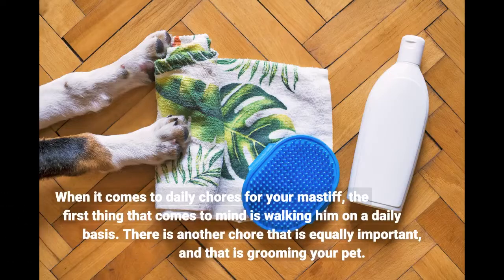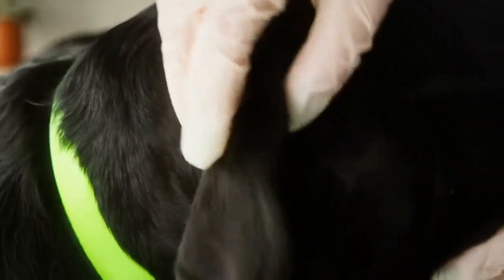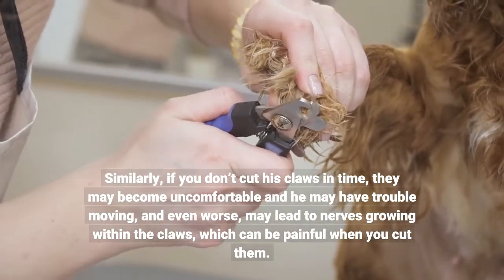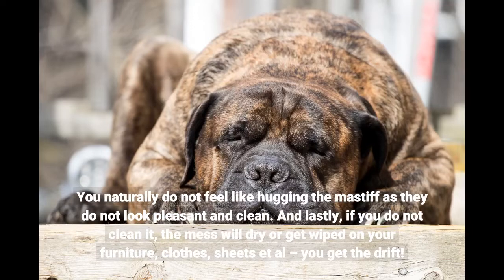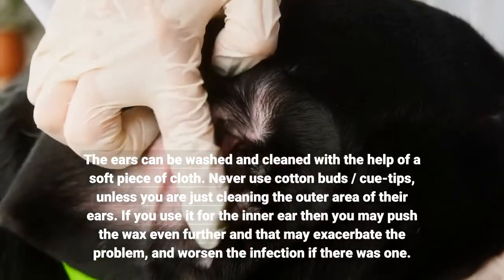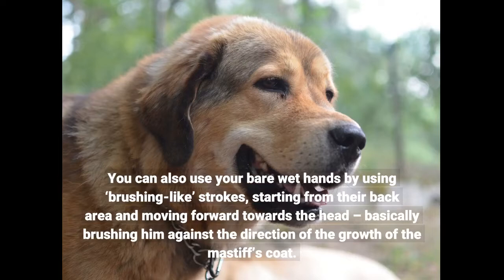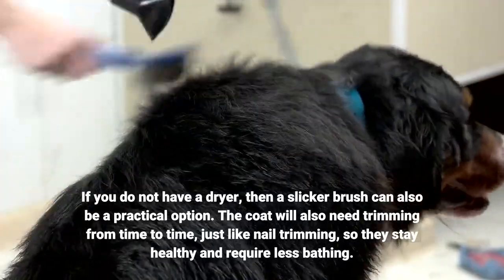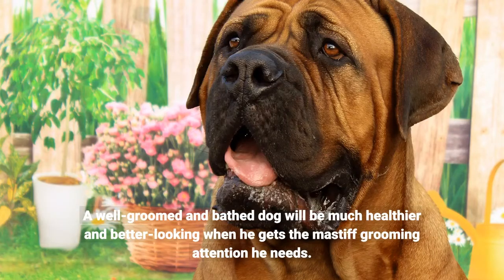Tips on Grooming Larger Dogs (Mastiff Dogs)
Grooming includes cleaning or wiping your dog’s ears and eyes, clipping the claws, brushing their coat for loose ends, cleaning their teeth and bathing them periodically. Here we have some helpful grooming tips for your dog.